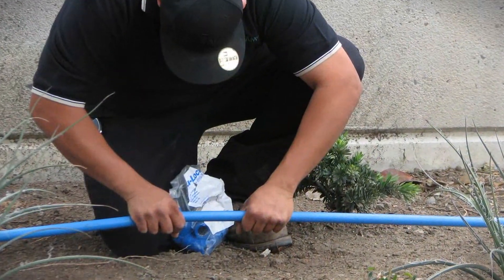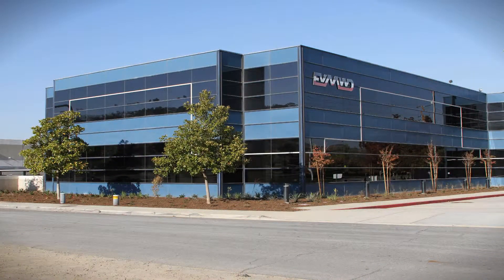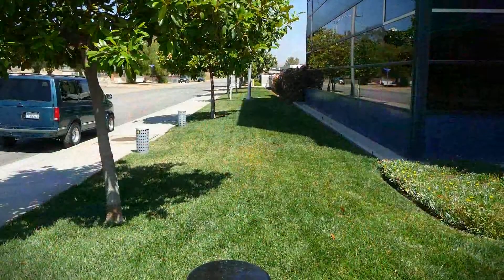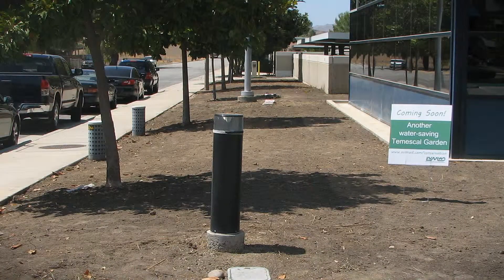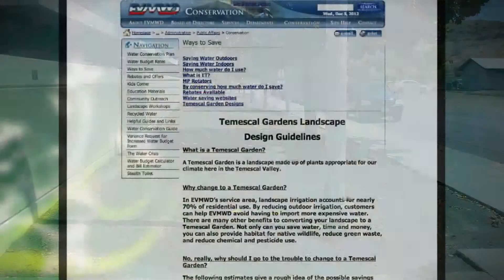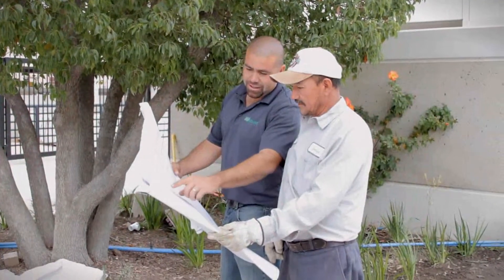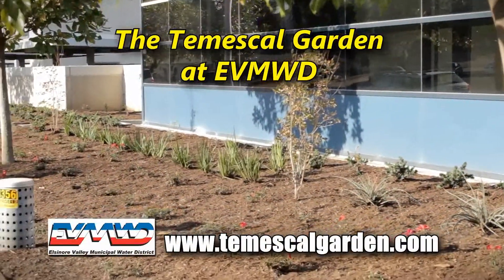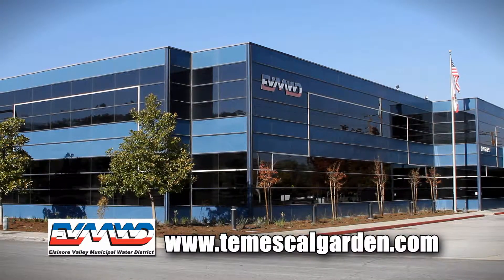Temescal Garden at EVMWD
See a Temescal Garden Design from concept to completion at EVMWD and learn how easy uit is to create your own water, time and money saving landscape!